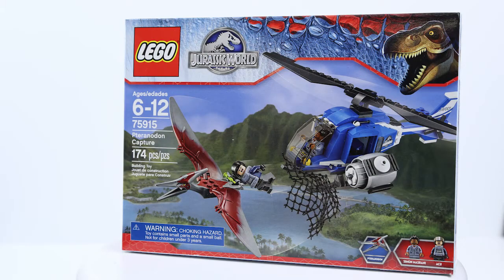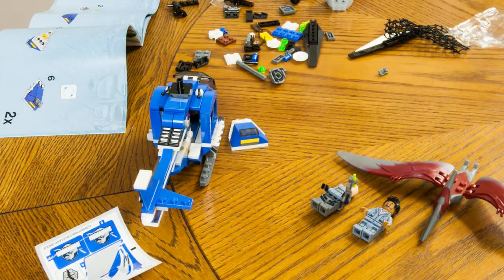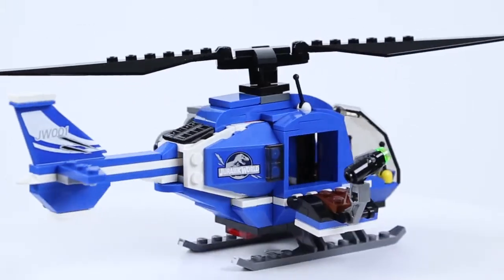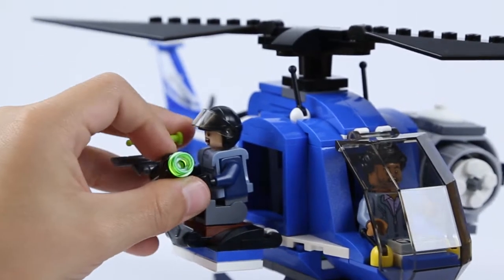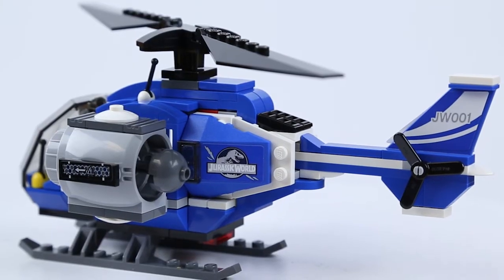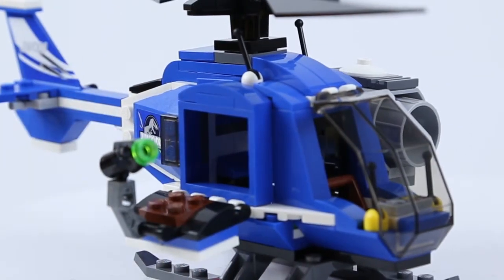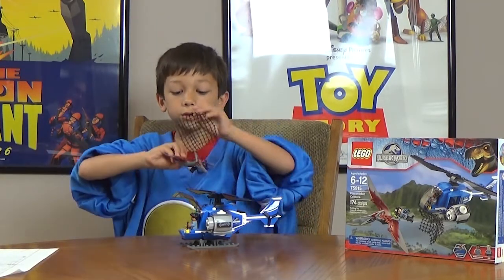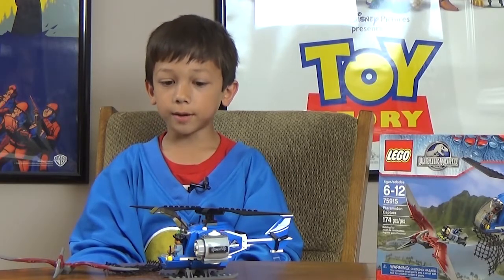Pteranodon Capture Lego Speed Build and Review of Set #75915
Your votes are tallied up, and this week, we take a look at the Jurassic World Pteranodon Capture set from LEGO.

PTERANODON CAPTURE
Perform a LEGO Jurassic World Pteranodon Capture with the Jurassic One helicopter with opening side door, platform and huge net shooter. Fire the net shooter to take down the pteranodon! Emergency! A pteranodon has grabbed an ACU trooper and is flying away with him gripped in its claws. Jump into the cockpit of the cool Jurassic One helicopter with Simon Masrani, soar into the sky and speed to the rescue. When you have the pteranodon in your sights, open the side door to hang out on the platform and fire the net shooter to capture the dinosaur before it can escape. Includes 2 mini figures: Simon Masrani and an ACU trooper with a weapon. Jurassic One helicopter features a cockpit for a mini figure, huge rotor, opening side door with a platform, removable stud blaster and a net shooter. Jurassic One helicopter features a cockpit for a mini figure, huge rotor, opening side door with a platform, removable stud blaster and a net shooter; Pteranodon features claws and flapping wings.

If you like what we do, please consider supporting our work by becoming a Major Spoilers VIP! Thank you in advance! (members.majorspoilers.com)